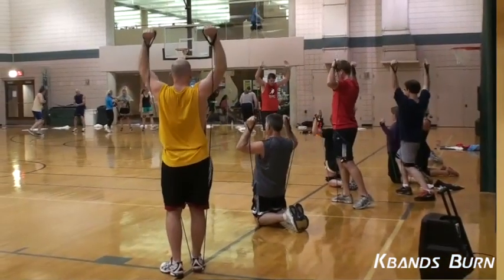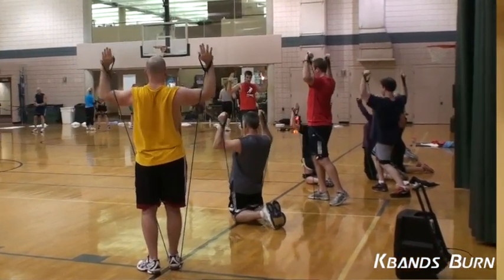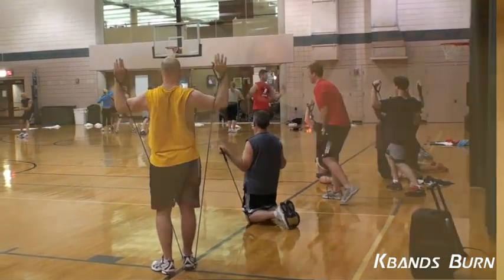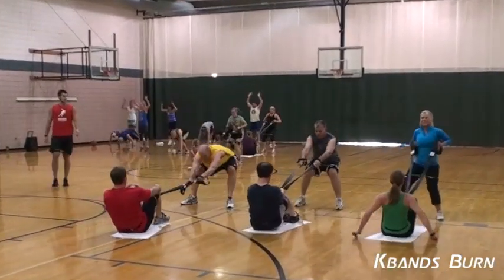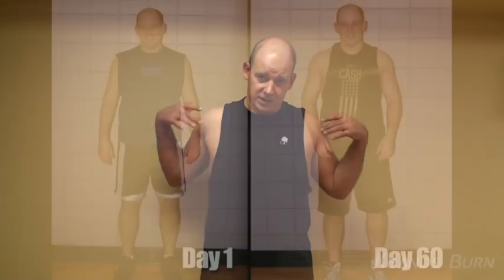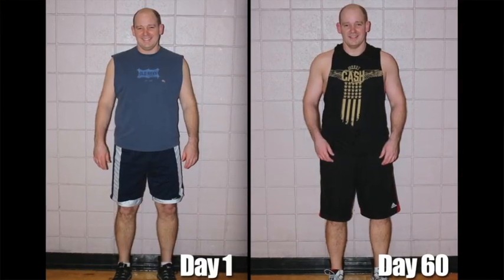Tim lost 25lbs with KBANDS BURN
Kbands Burn is a guaranteed weight loss program that will get you in shape fast. Workout at home or in your gym to get in fantastic shape. Work with weight loss specialist Trevor Theismann as he takes you through ten fat shredding workouts. Trevor will share his weight loss secrets with you to help you get in shape fast. Read through reviews and check out the blog for motivation. Get started today and get in shape fast.